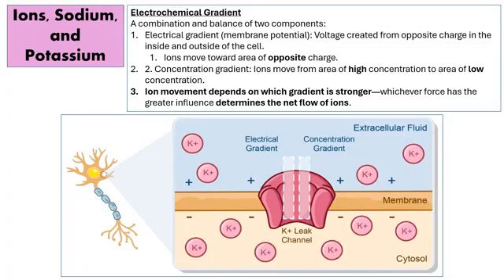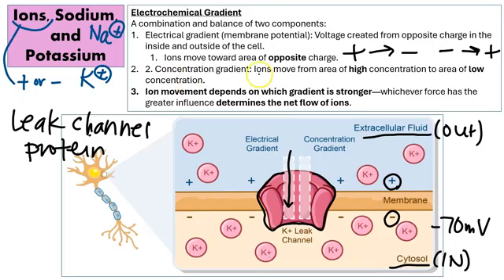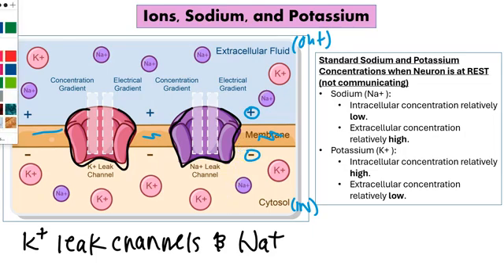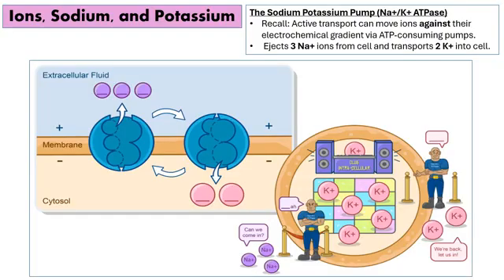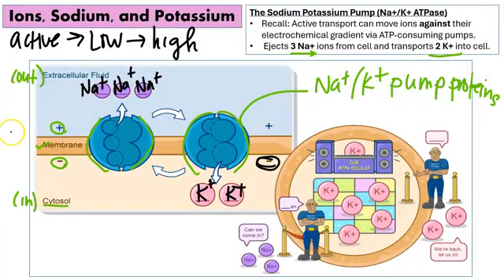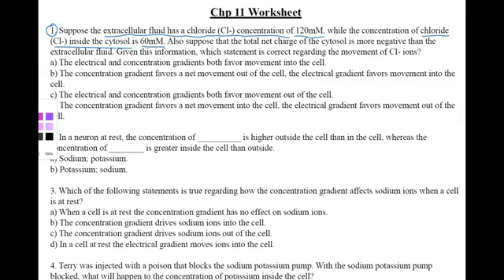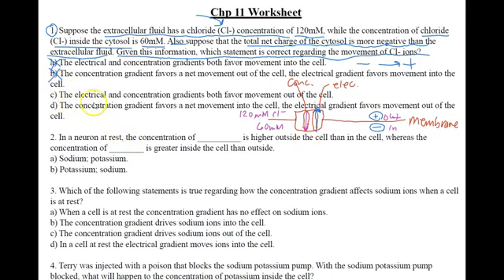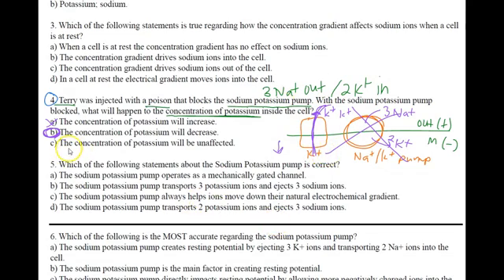Ions Sodium and Potassium